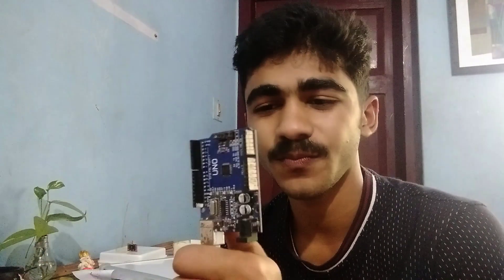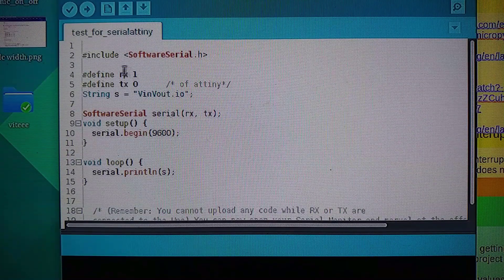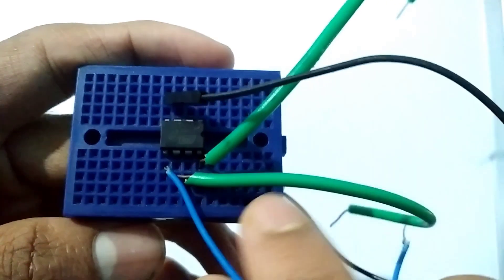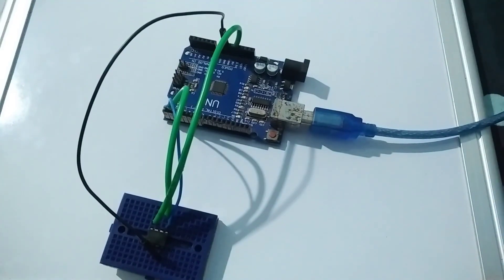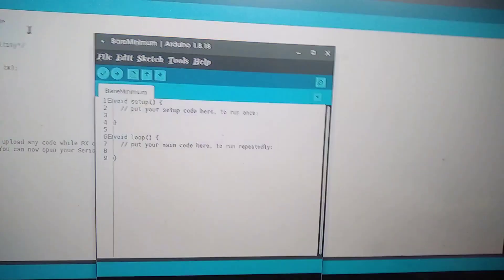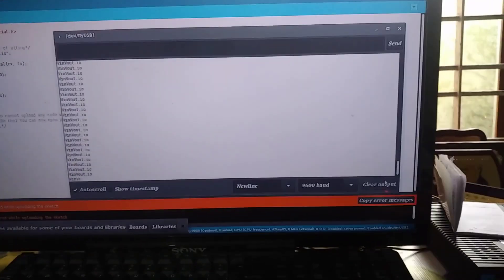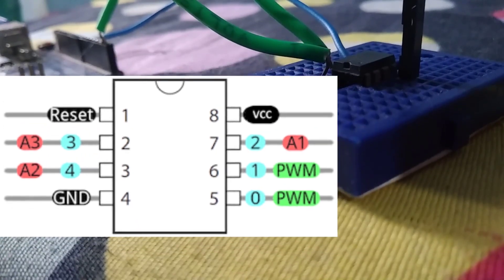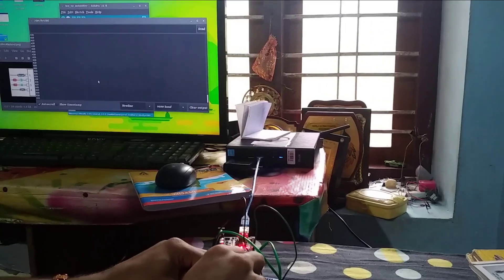How to use the serial monitor/plotter for an ATtiny85| VinVout